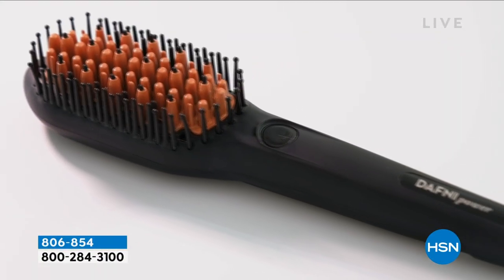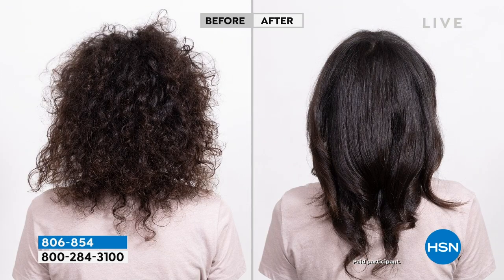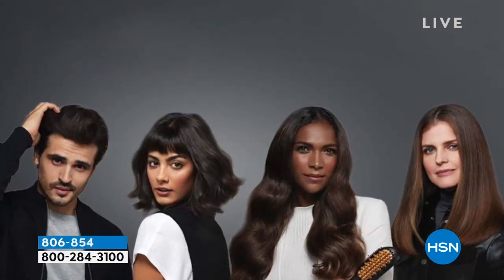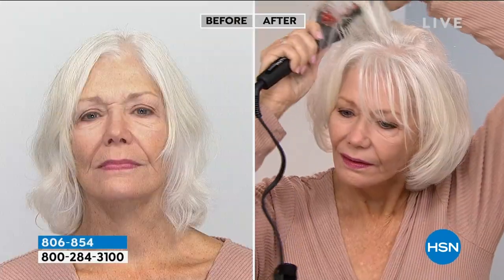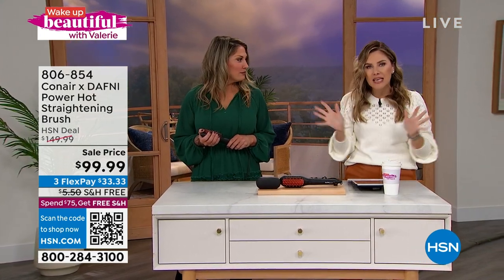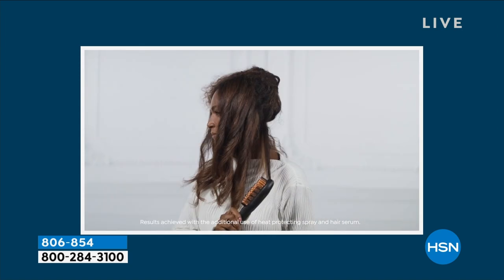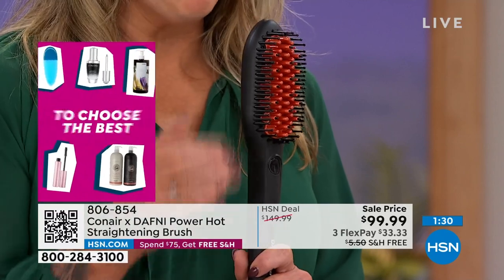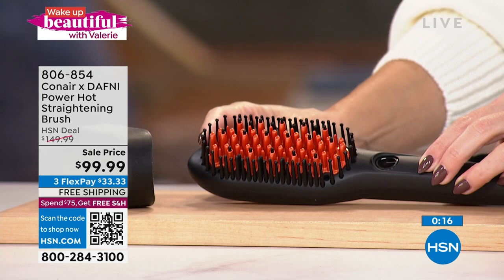Conair x DAFNI Power Hot Straightening Brush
This popular straightening brush has been reimagined with a version that has ease of control for superb results. Disruptive and Innovative, DAFNI Power is our nextlevel hair straightening brush and perhaps the one you never knew you needed.

    (1) Thermal Brush Protective Cover
    (1) Instructional Booklet
    (1) FCC Declaration
    (1) Female Founded Leaflet